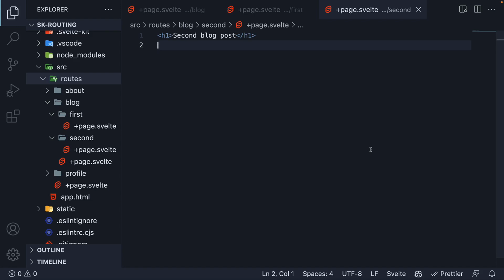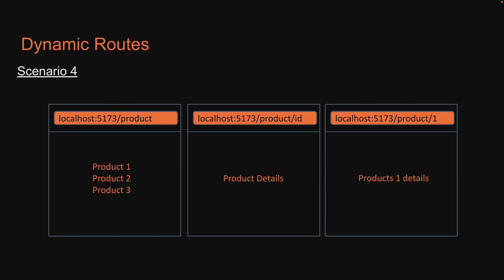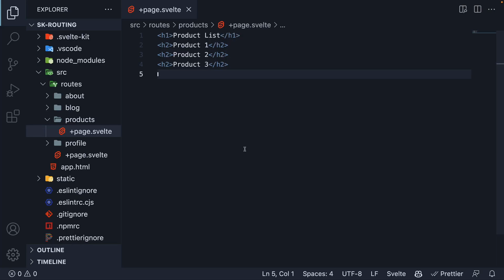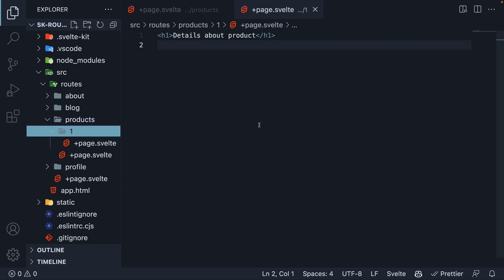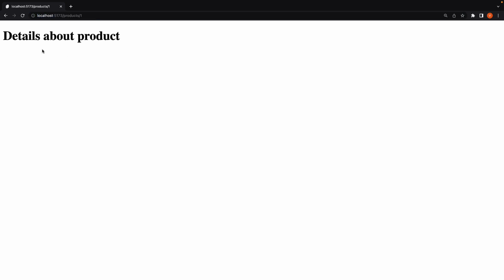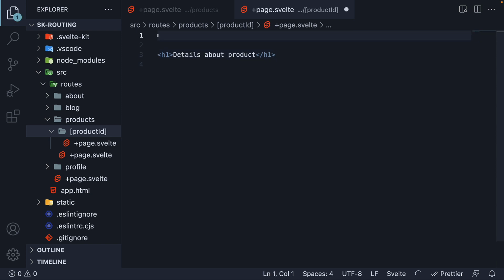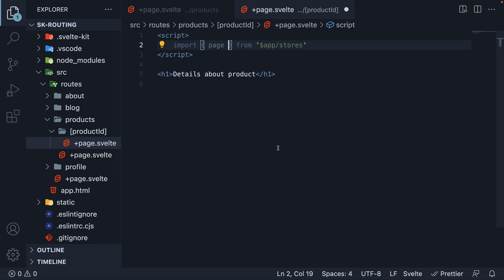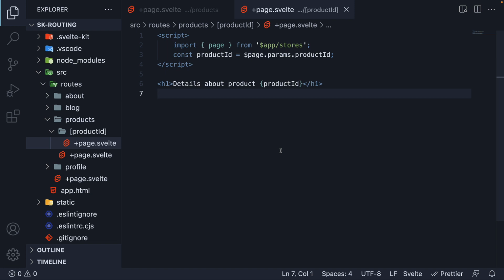SvelteKit Tutorial - 6 - Dynamic Routes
Dynamic Routes
SvelteKit Tutorial